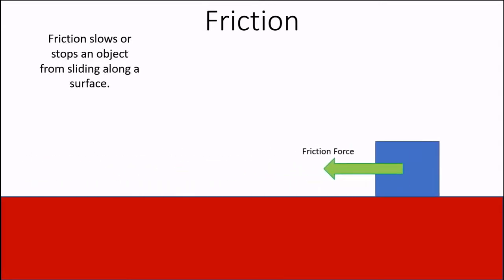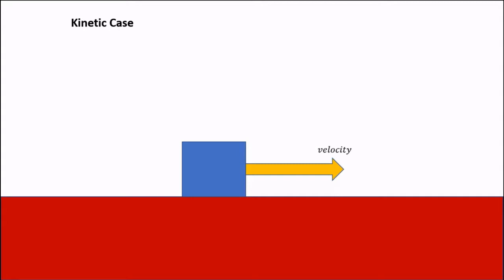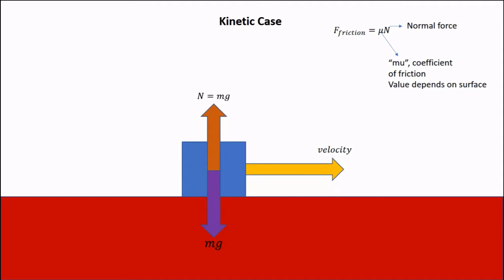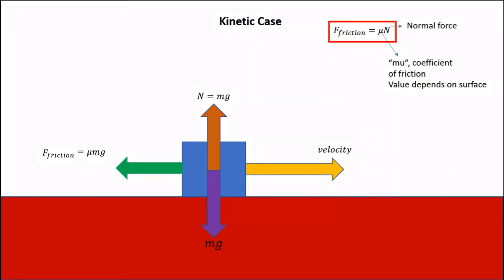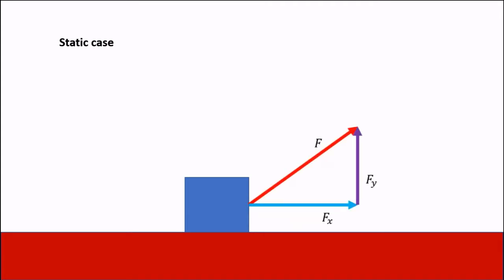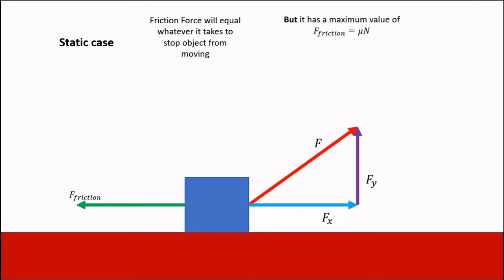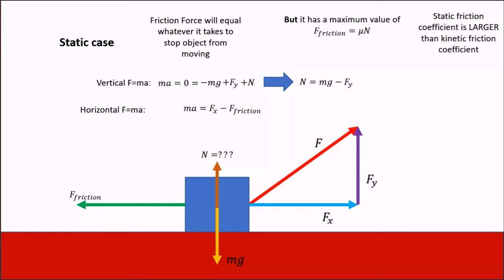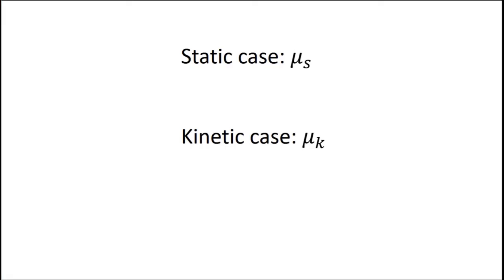Friction Force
In this video, we describe what the frictional force is, and how to account for it when trying to understand the motion of an object.

Images:
ice: